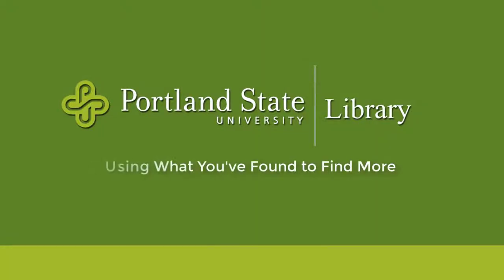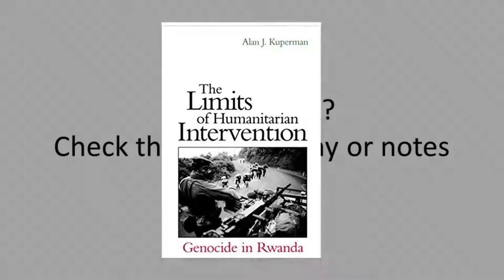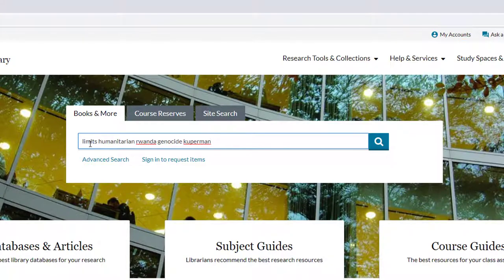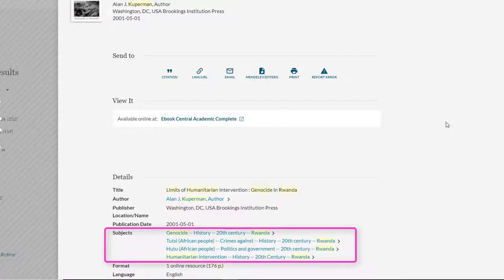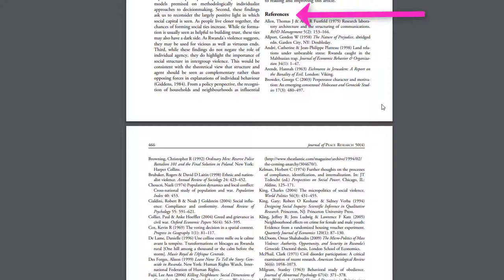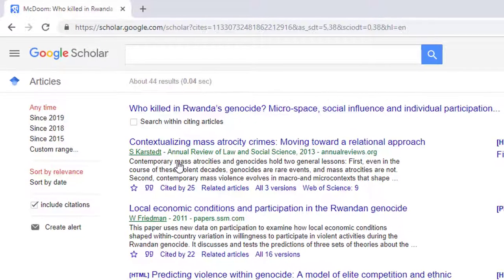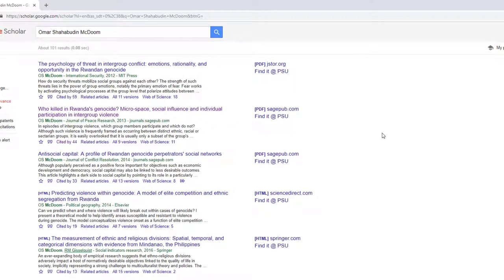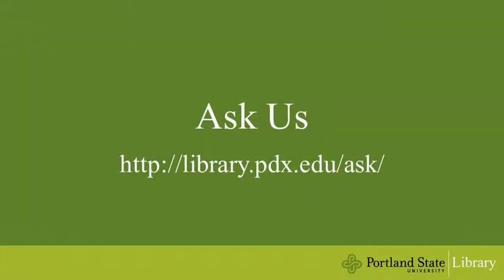Using What You've Found to Find More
This video shows different ways to use information from the resources you have already found to find more resources for your research.